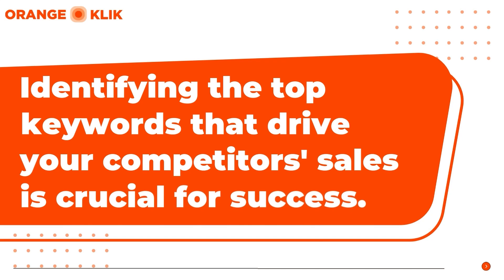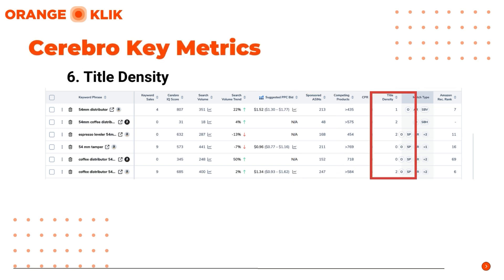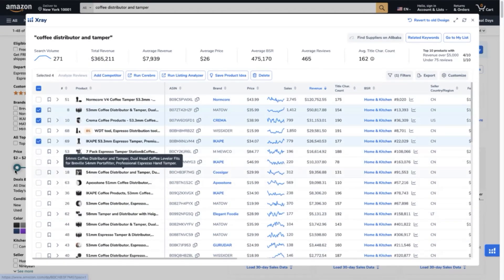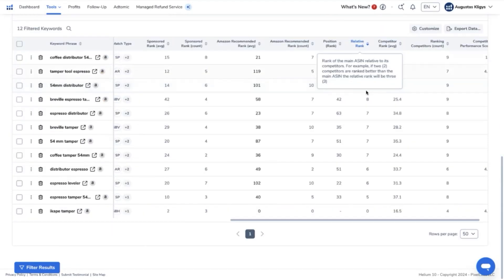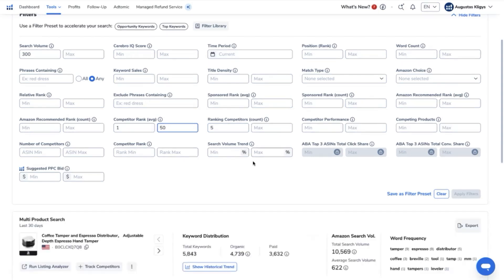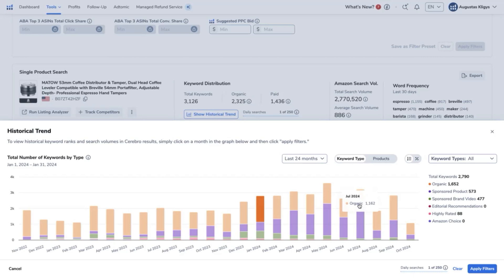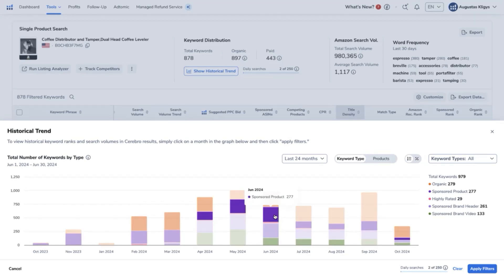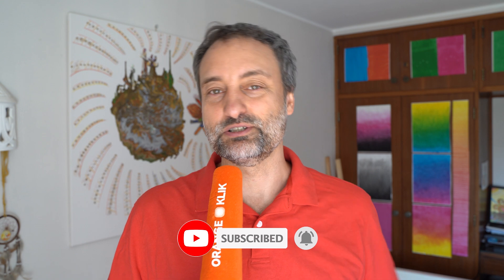Best Helium 10 Keyword Research Strategy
Finding the right keywords is essential for success on Amazon FBA. In this video, you will learn how to use Helium 10's Cerebro tool to find the most effective keywords that your top competitors are using. You will also discover how to analyze historical keyword data to understand your competitors' PPC strategies and improve your own keyword research.

🔶 Topics covered in the video:

➤ 00:00 Introduction to keyword research with Helium 10
➤ 00:22 Understanding the importance of competitor keywords
➤ 01:28 Introduction to Helium 10 Cerebro tool
➤ 01:47 Key data points and metrics explanation
➤ 02:50 Finding top keywords
➤ 03:13 Analyzing niche performance with Xray tool
➤ 03:50 Selecting top competitors process
➤ 05:13 Using Cerebro filters for keyword research
➤ 06:22 Analyzing filtered keywords and rankings
➤ 09:46 Historical trend feature introduction
➤ 10:40 Analyzing competitor keyword history
➤ 12:28 Case study: New competitor analysis
➤ 14:34 Helium 10 discount offers and pricing
🔶 About HELIUM 10

With over 20 highly integrated tools, Helium 10 empowers Amazon sellers with everything they need to start, run and grow their business to the next level. From product discovery, keyword research and financial analysis + more, they help entrepreneurs, upstarts, and Fortune 500 companies crush it every step of the way.